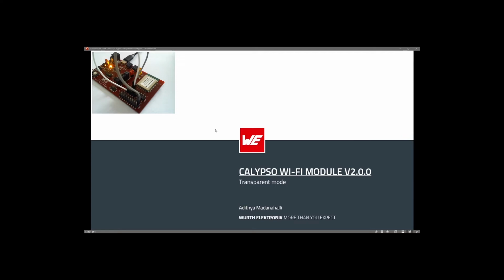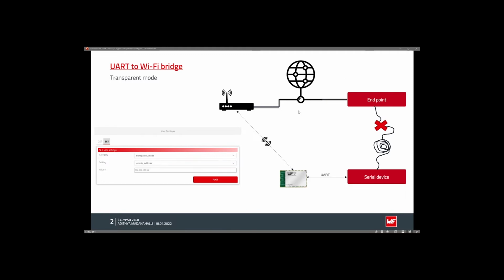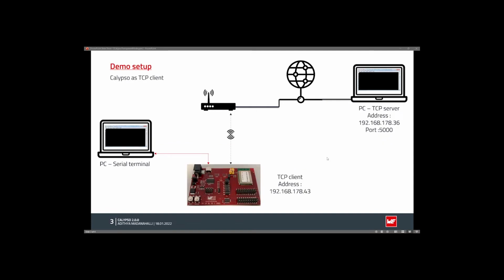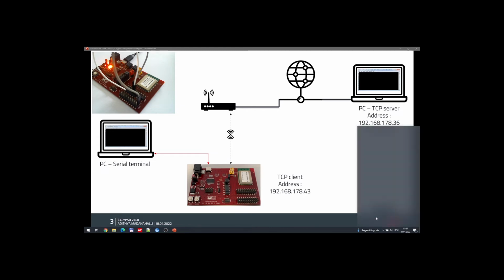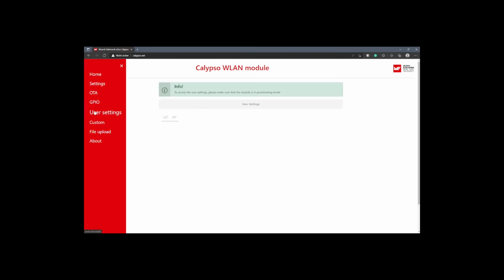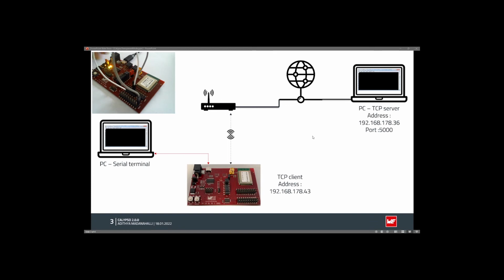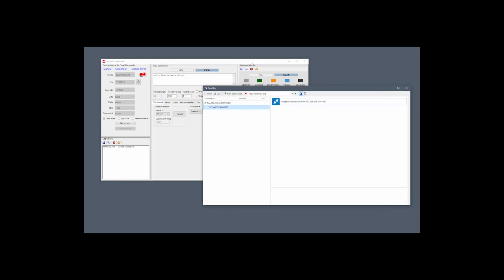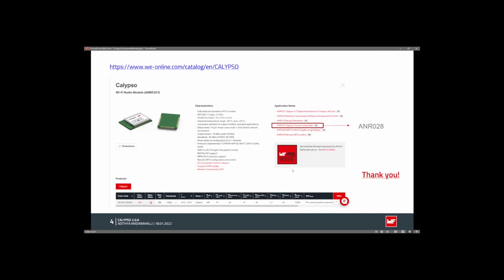Calypso Wi-Fi module: UART-to-Wi-Fi bridge with a live demo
The Calypso Wi-Fi module developed by Würth Elektronik eiSos is intended to be used as a radio sub-system in order to provide WLAN (IEEE 802.11b/g/n) communication capabilities to systems. The UART acts as the primary interface between the module and a host microcontroller. The module can be fully configured and controlled using a set of AT-commands sent as messages via UART. Once configured, the module independently manages WLAN connectivity allowing the host controller to utilize its resources for its application tasks.

Firmware version 2.0.0 of the radio module now supports the so-called "Transparent Mode" mode of operation. In this mode, the Calypso automatically connects to a pre-configured Wi-Fi access point and opens a socket for communication with a preconfigured remote endpoint (TCP server, TCP client or UDP endpoint). Afterwards, the Calypso acts as a transparent bridge between the UART and the created socket. This means that all data sent to the Calypso via UART is forwarded to the socket and all data received on the socket is output on the UART.

In this demo we show you how to configure and use the Calypso module in transparent mode.

Here you can also get more information about the products and technologies mentioned in the video: